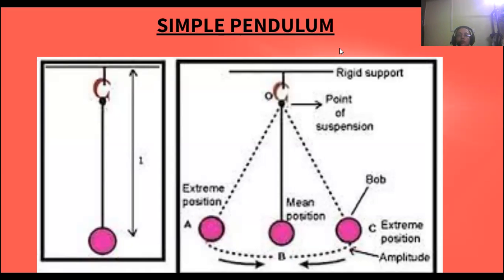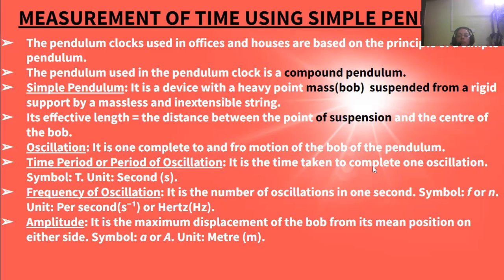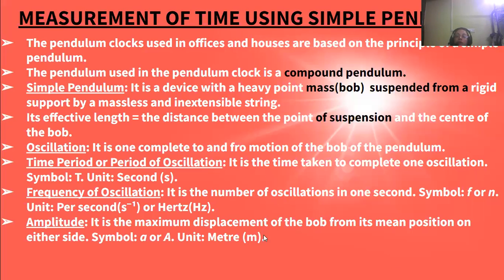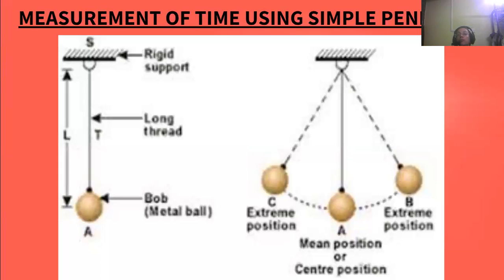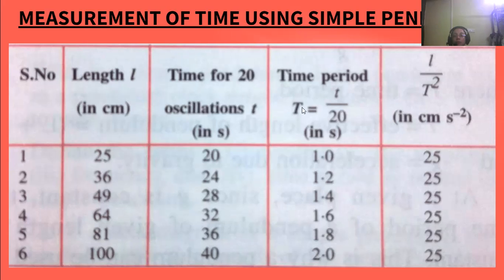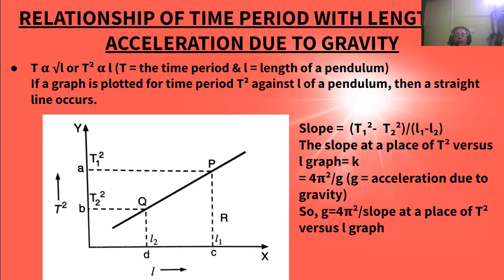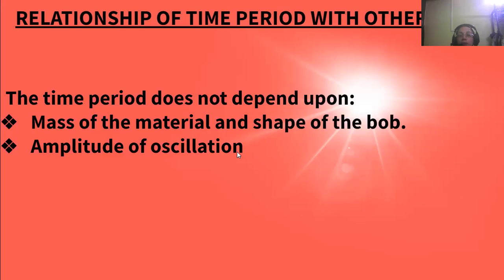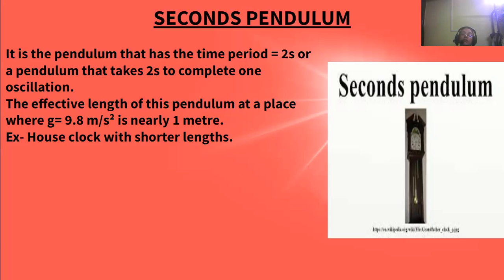Measurement And Experiment, Part V, ICSE, Class IX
1. Measurement Of Time Using Simple Pendulum
2. Relationship Between Time Period And Frequency
3. Relationship Of Time Period With Length And Acceleration Due To Gravity
4. Relationship With Other Units.
5. Seconds Pendulum
ICSE, Class IX.